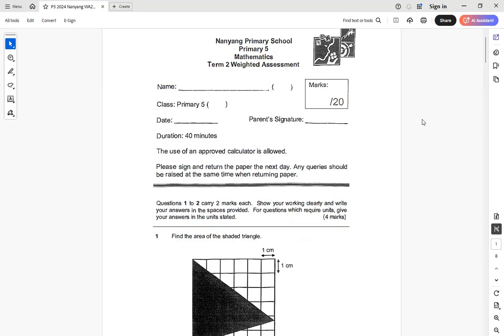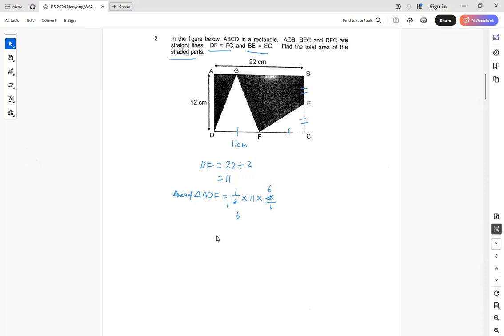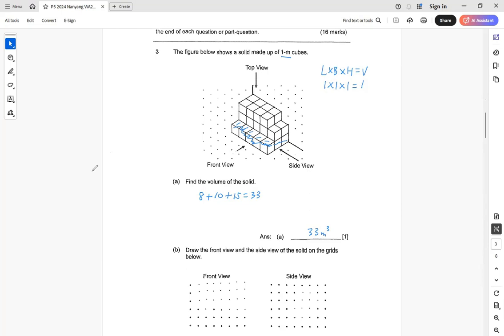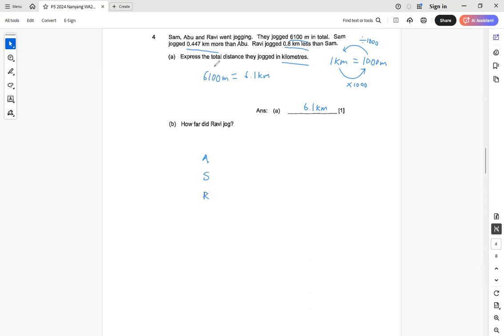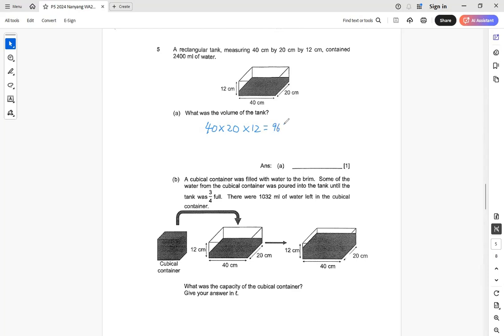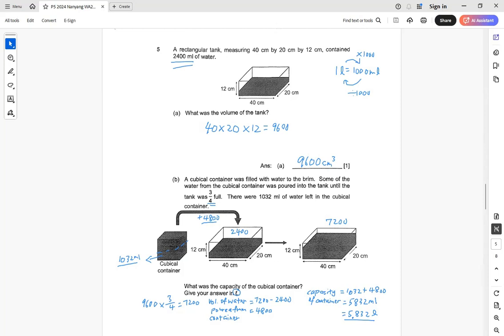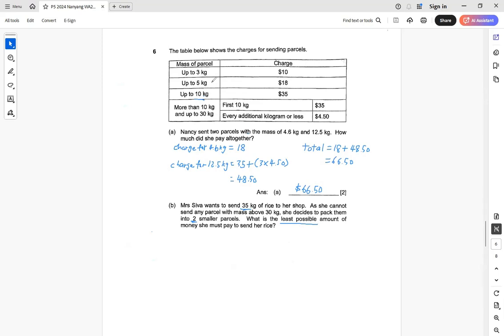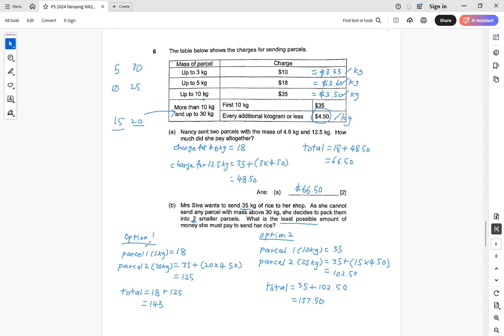Primary 5 Nanyang WA2 2024 Math Video Solutions